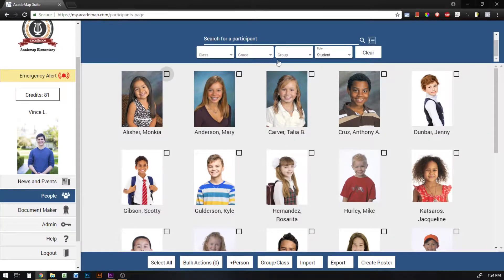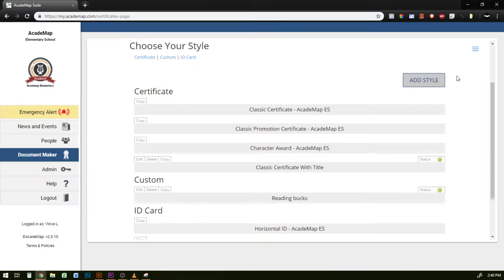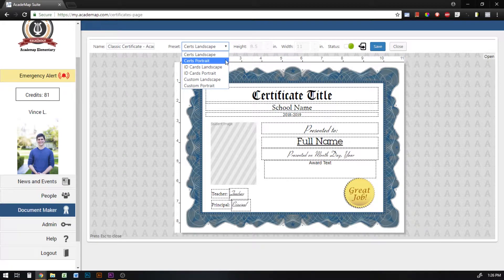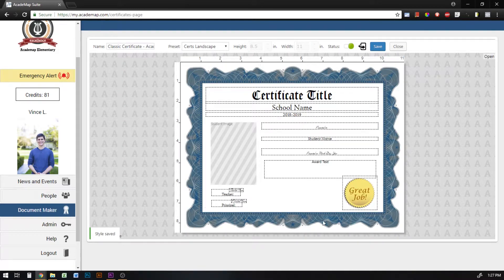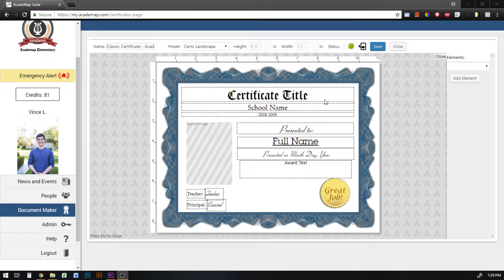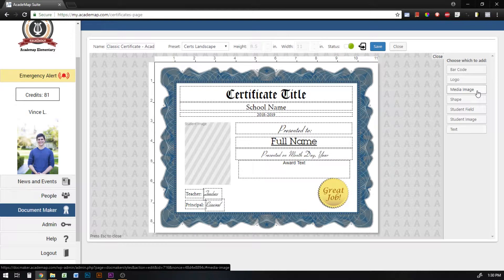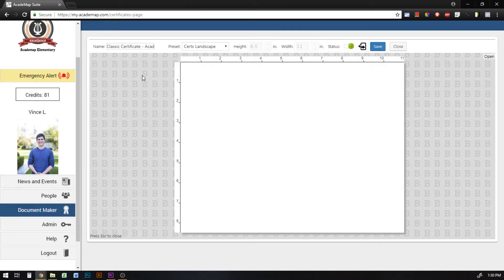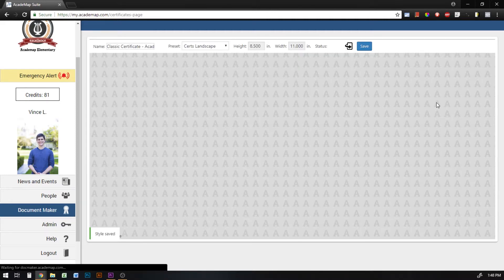Document Maker: Getting Started / Overview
This tutorial introduces AcadeMap's new Document Maker tool and covers the basic interface.